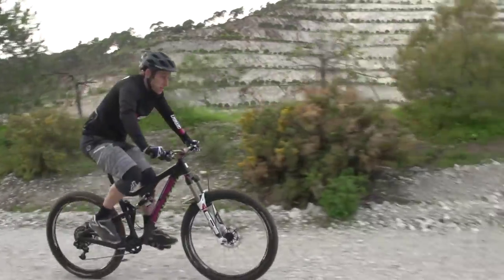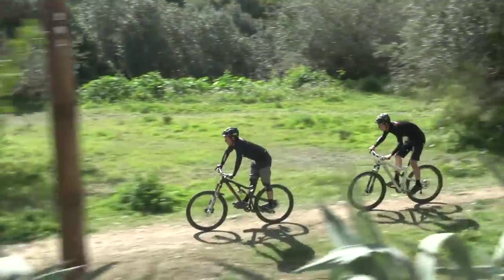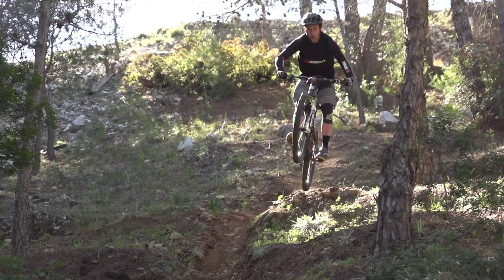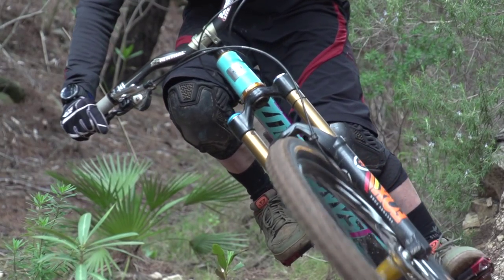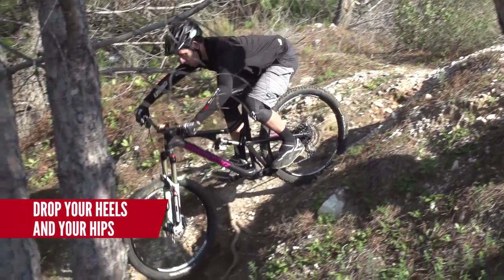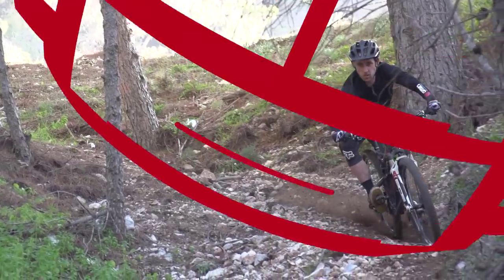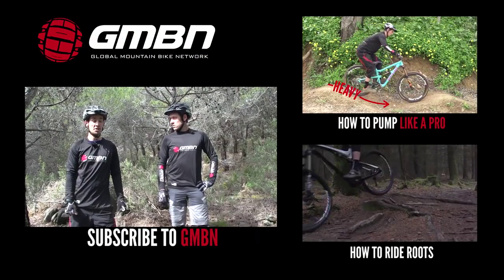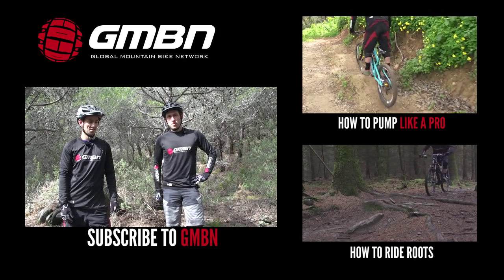How To Get The Perfect Body Position On Your Mountain Bike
Riding you Mountain Bike with the correct Body Position in every situation on the trail is a difficult skill to master, but a vital way to ride faster and with more grip. Here are our top tips for mastering body position on your MTB and getting it right in every situation out on the trail.

Your body position on your mountain bike can either help or hinder your progress when you're riding. Whether you're climbing, descending, or riding some flowing singletrack, this video will help you to approach it with the correct position.